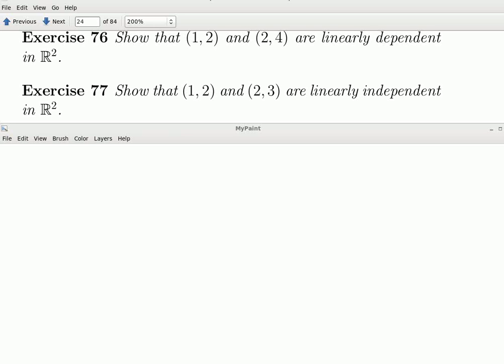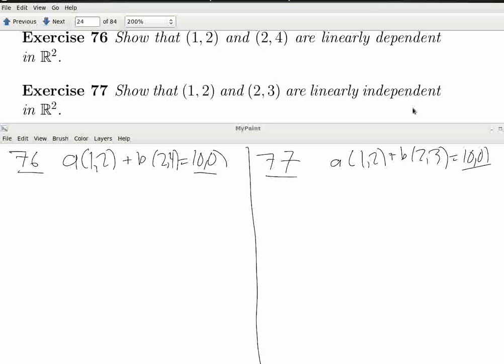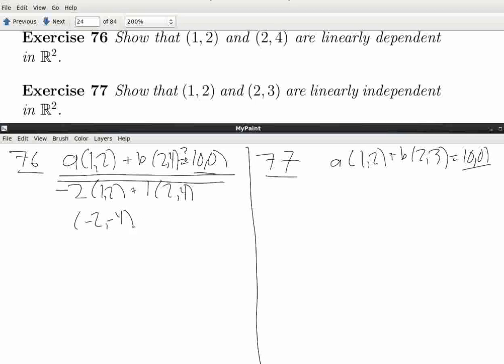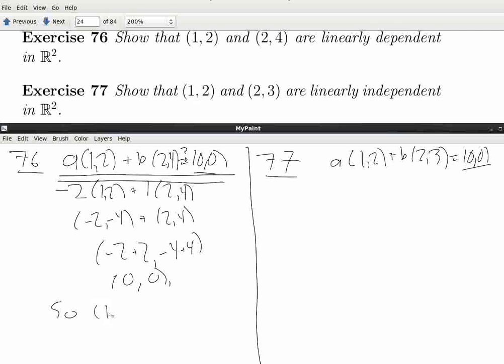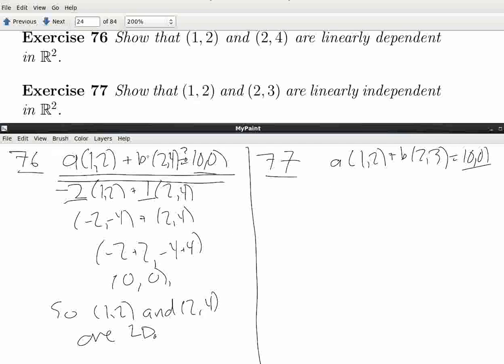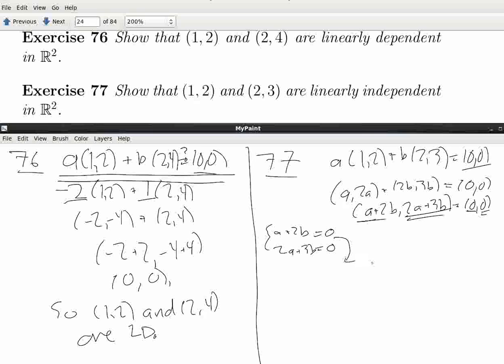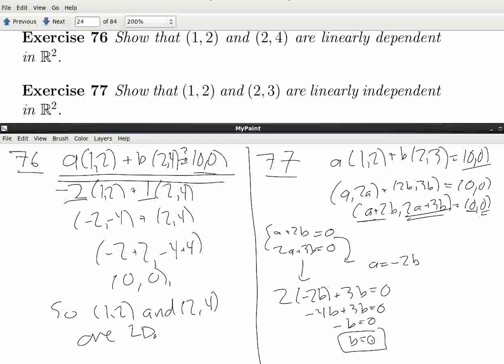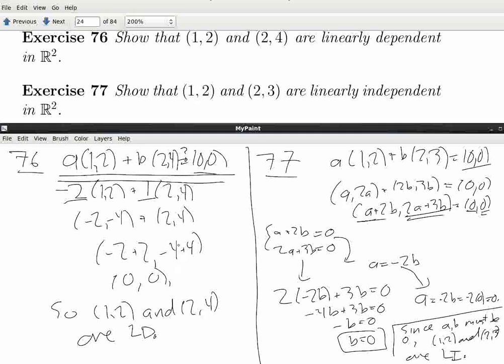Linear Independent/Linearly Dependent Examples